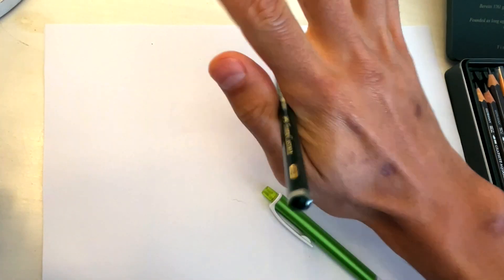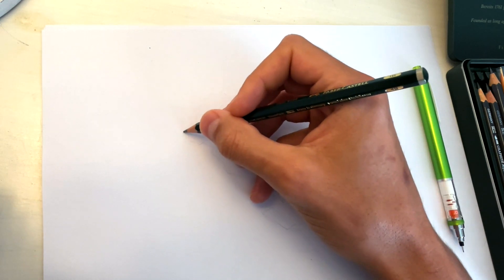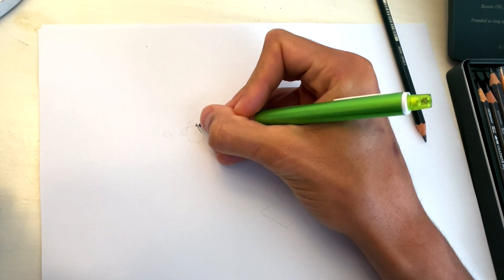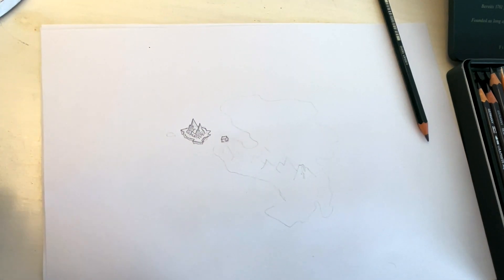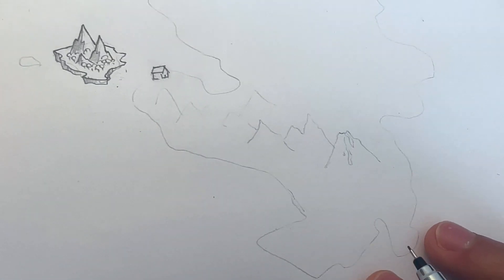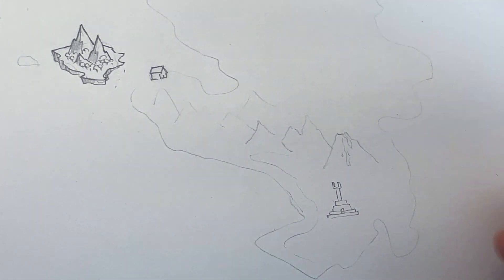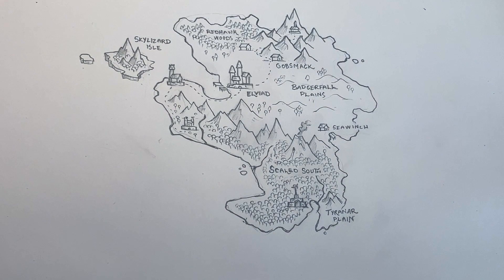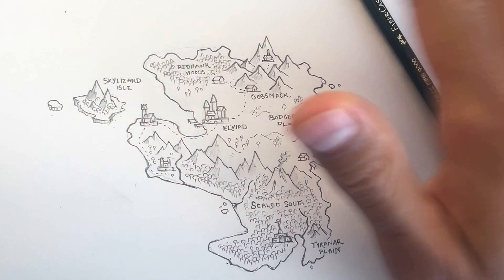Let's Draw a Map #1: Scalefolk Island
A new series for fantasy map drawing! I think I might stick with traditional mediums, aka pencil and paper, pen, etc. What do you guys think about this setup?